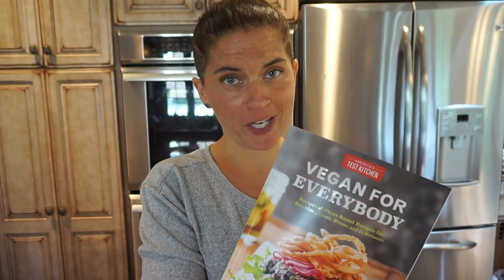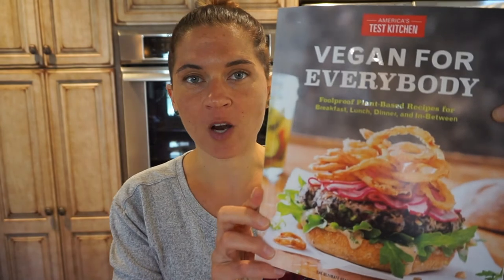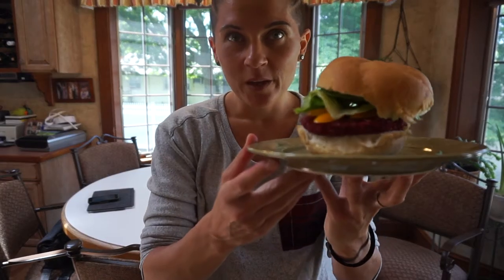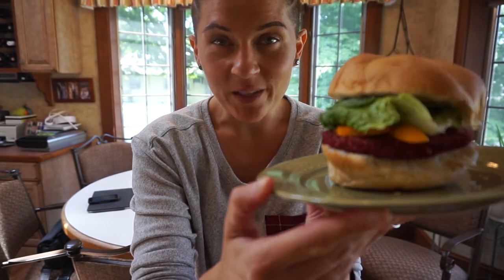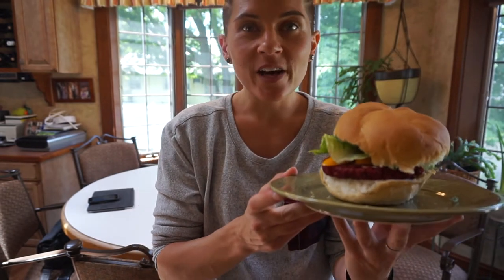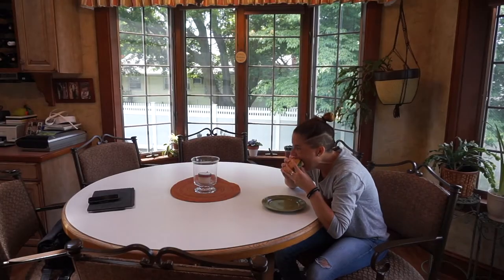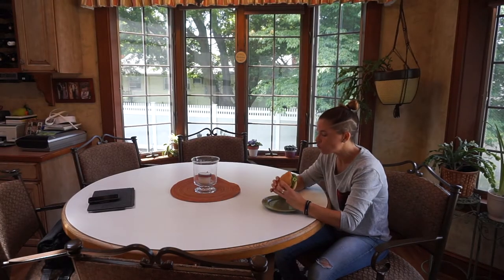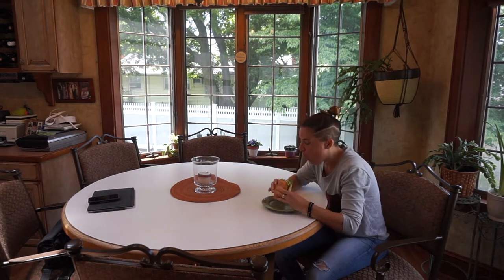Pinto Bean Beet Burger Recipe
Ingredients:
Salt & Pepper
2/3 cup medium-grind bulgur, rinsed
1 large beet, peeled and shredded
3/4 cup walnuts
1/2 cup fresh basil leaves
2 garlic cloves, minced
1 (15-ounce) can pinto beans, rinsed
1 (4-ounce) jar carrot baby food
1 Tablespoon whole-grain mustard
1 1/2 cups panko breadcrumbs (I used whole wheat)
6 Tablespoon olive or coconut oil, plus extra as needed
8 burger buns

Directions:
Bring 1 1/2 cups water and 1/2 teaspoon salt to a boil in a small saucepan. Off heat, stir in bulgur, spread onto rimmed baking sheet, and let cool slightly.
Meanwhile, pulse beet, walnuts, basil, and garlic in a food processor until finely chopped, about 12 pulses, scraping down sides of bowl if needed. Add beans, carrot baby food, 2 Tablespoons water, mustard, 1 1/2 teaspoons salt, and 1/2 teaspoon pepper and pulse until well combined, about 8 pulses. Transfer mixture to large bowl and stir in panko and cooled bulgur.
Divide mixture into 8 equal portions and pack into 3 1/2-inch-wide patties.
Heat 3 Tablespoons oil in a 12-inch nonstick skillet over medium-high heat until shimmering. Gently lay 4 patties in the skillet and cook until crisp and well browned on the first side, about 4 minutes. Gently flip patties and cook until crisp and well browned on the second side.
Wipe out skillet with paper towel and repeat with remaining oil and remaining patties. Transfer to buns and serve.